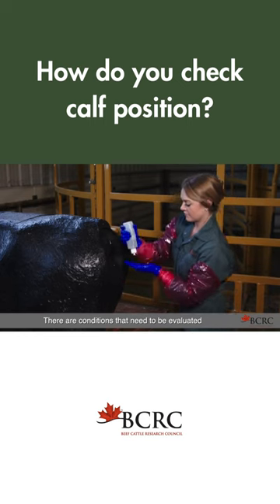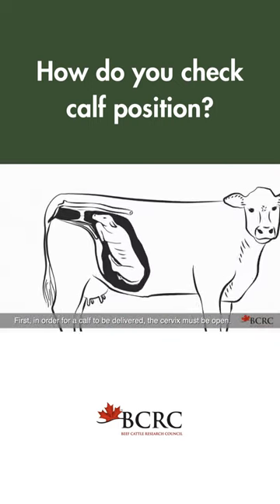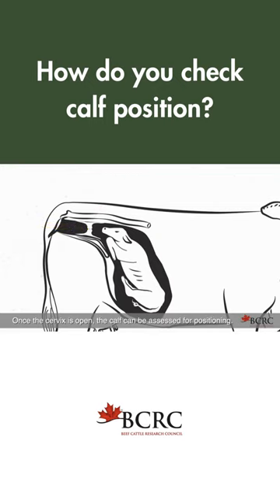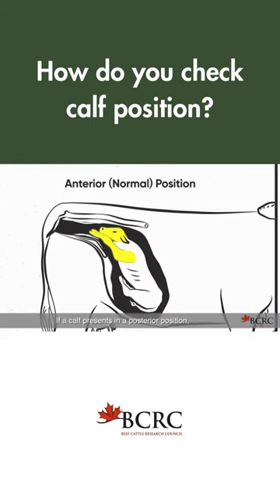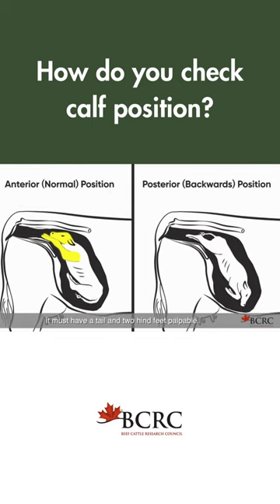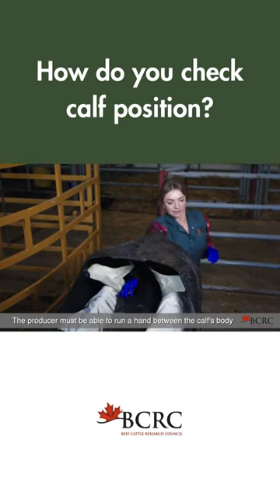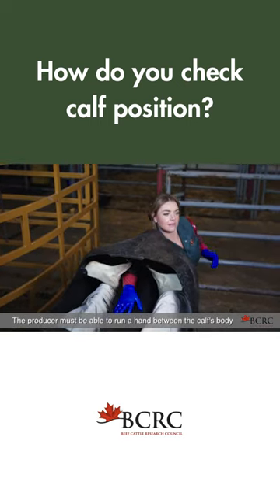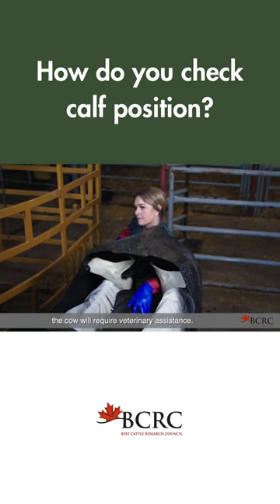How do you check calf position during calving?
▶️ For more tips, watch the full calf911 video on malpresentation